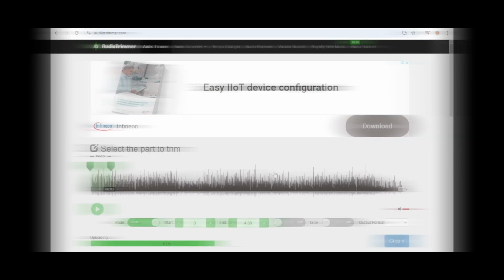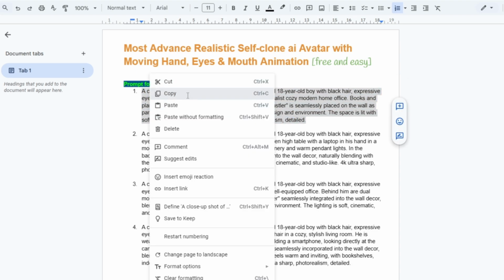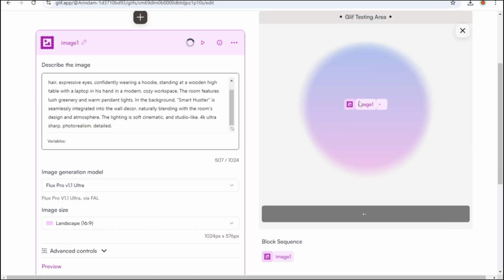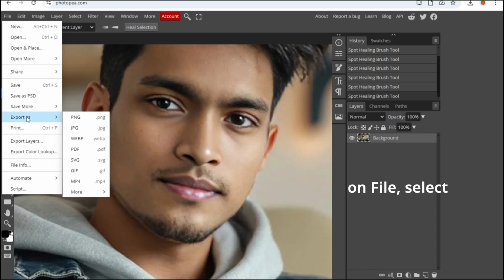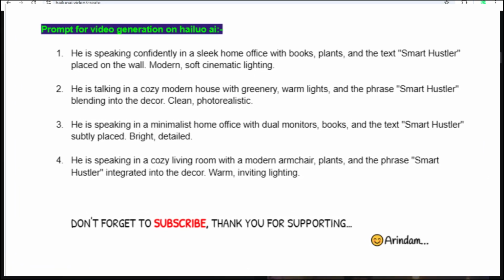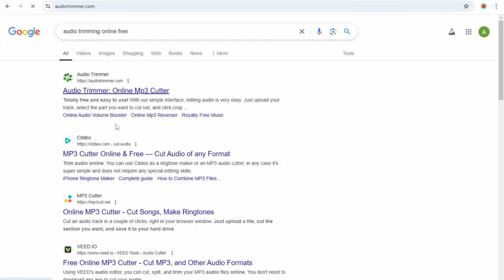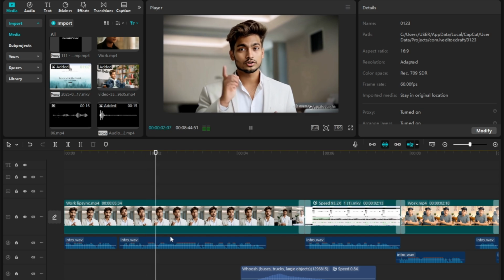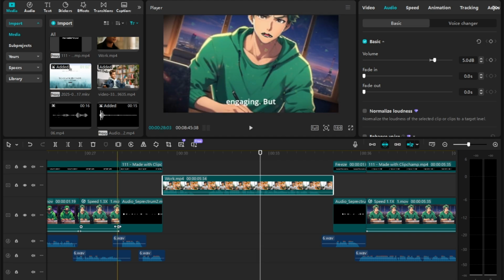Create an Realistic AI Avatar That Walks, Talks, and Gestures (Free & Easy)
in this video i will teach you how to Create an Realistic AI Avatar That Walks, Talks, and Gestures (Free & Easy) method with moving hand, eye and lip sync(full control) for your faceless youtube channel. but don't worry for all of this we are going to use free ai tool. that means easy, right? so in this video we are going to use these following ai tools-

Chapters-
0:00 Basic Knowledge
01:19 Image Prompt
01:49 best image generator
03:21 best face swap ai
04:09 problem solving
04:55 best image to video ai
07:03 best lip sync ai
08:39 right way to use it
10:49 talk with you